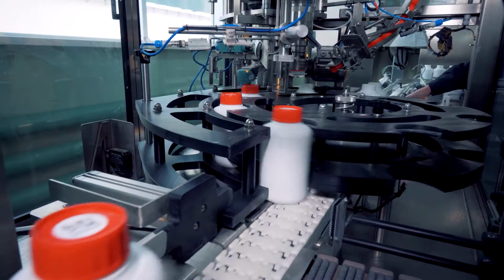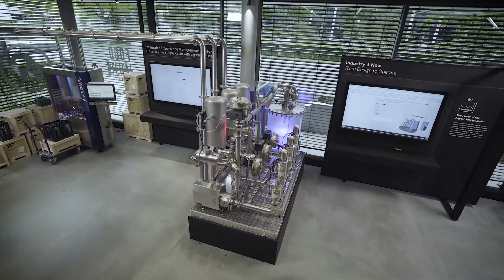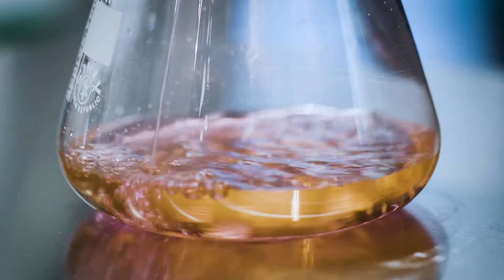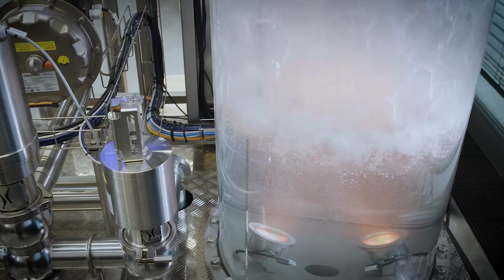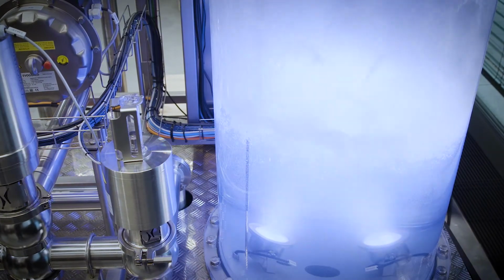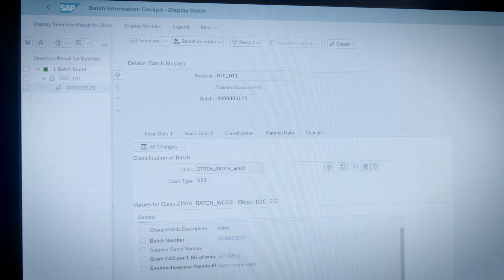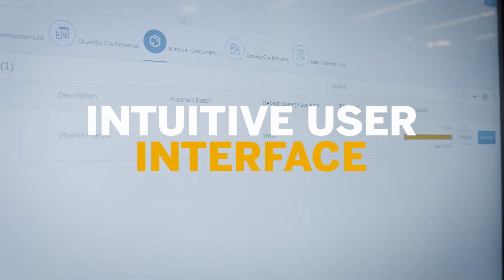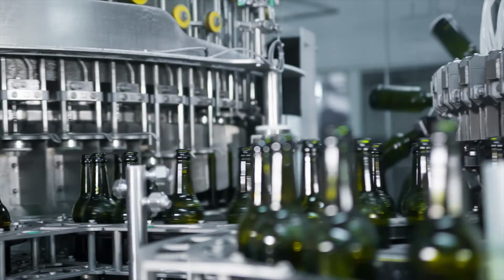D2C | 03 | Manufacture. W&D, Mix and Fill.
Focus on customers, reinvent production, and connect the entire company with a portfolio of Industry 4.0 technology solutions from SAP. Get insights to the solutions that can empower your MANUFACTURE area with intelligent logistics in the process industries. In special we focus on the key processes for weigh & dispense, mixing and filling including batch traceability.